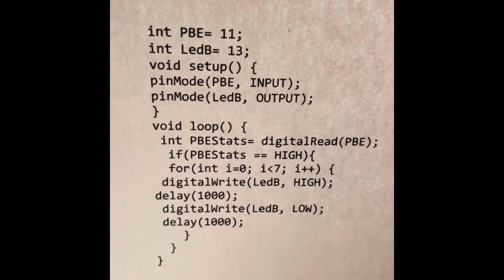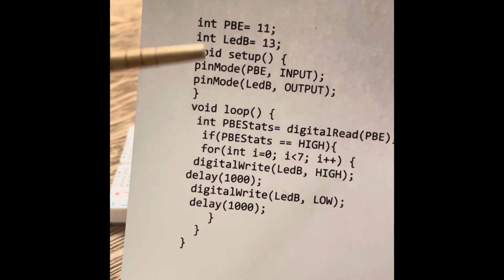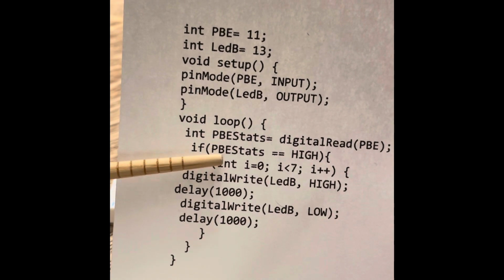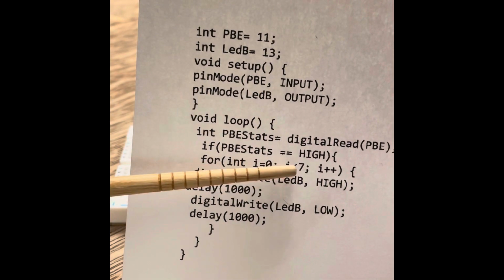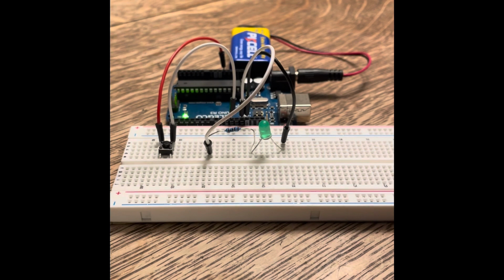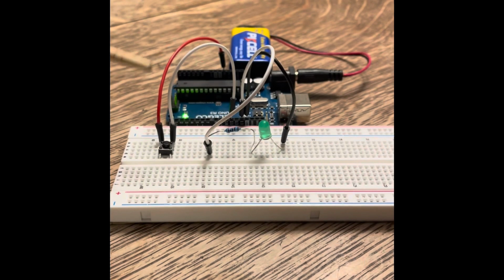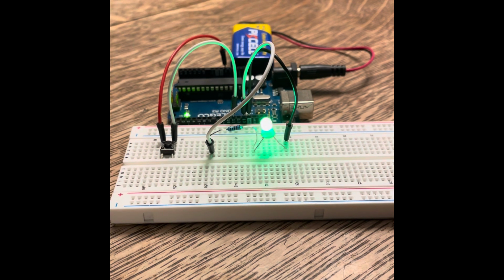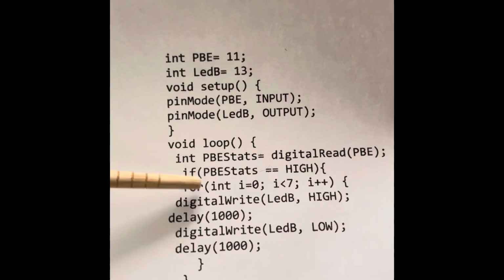Lab 2 Applying basic language and loops